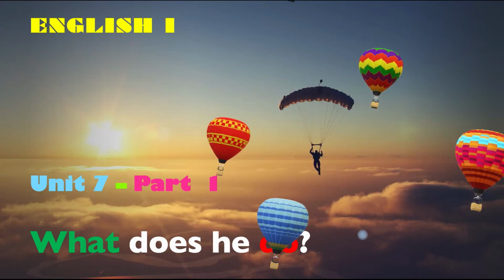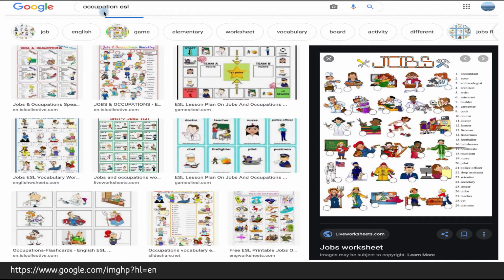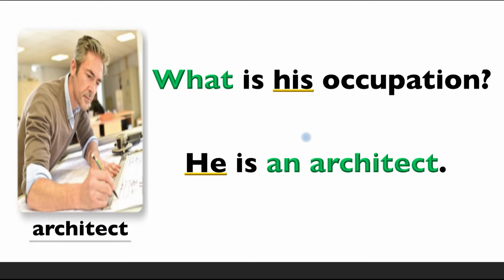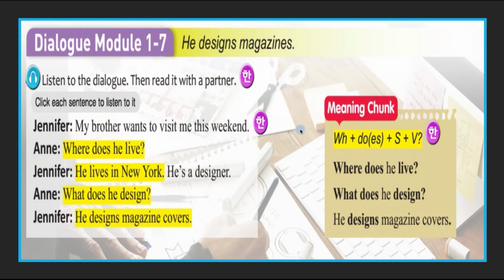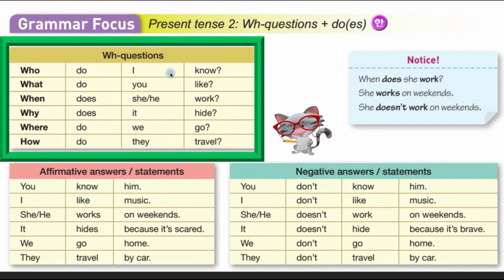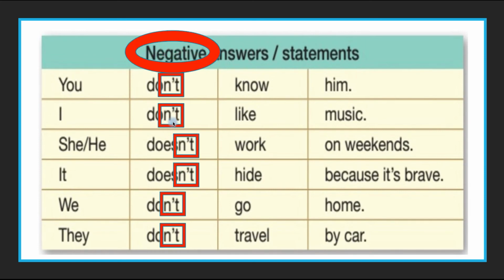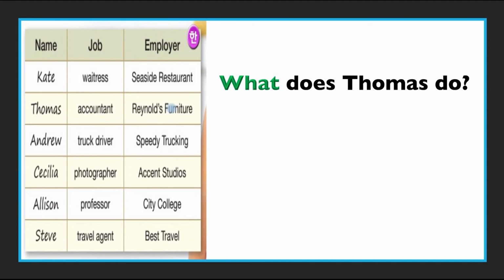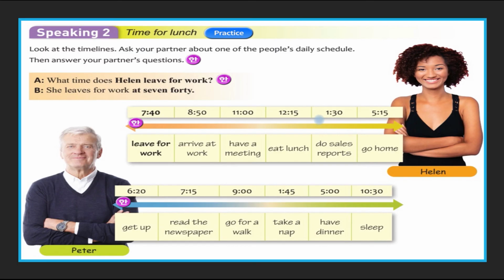[DSU] English 1 - Unit 7 - Part 1 - What does he do?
1:25 What is a job?
3:45 What is an occupation?
10:53 Starter - Occupation (Answers)